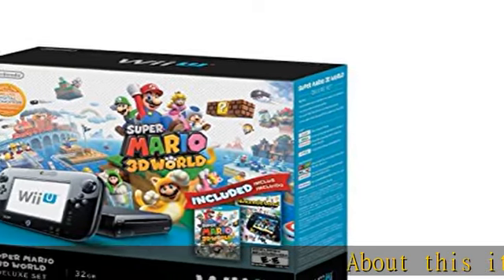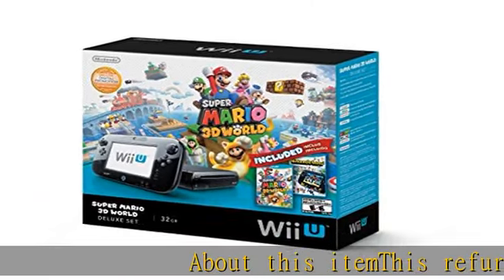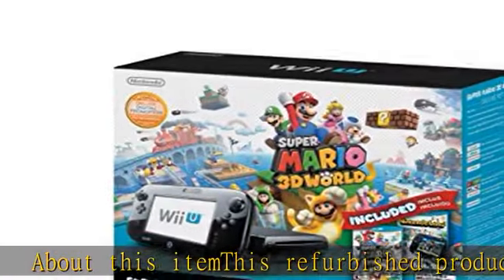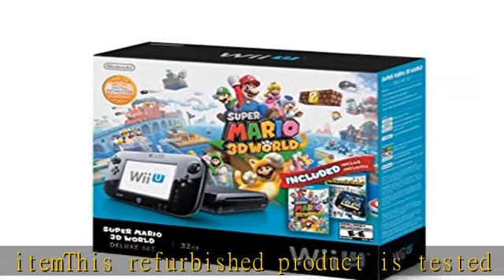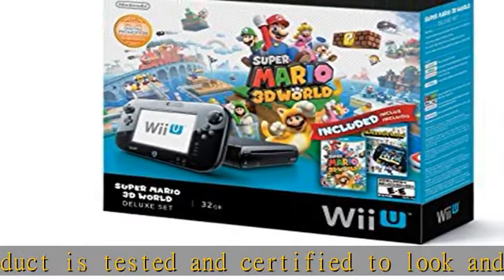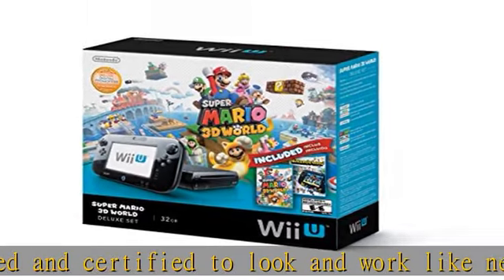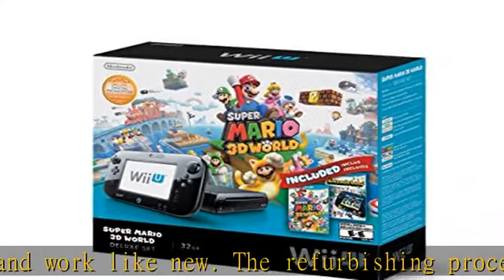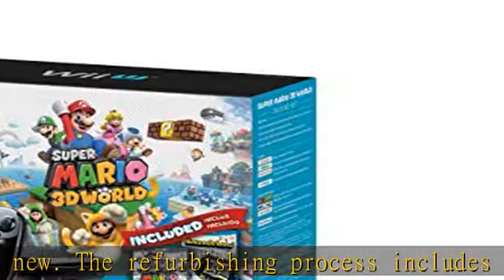Nintendo Wii U Deluxe Set: Super Mario 3D World and Nintendo Land Bundle - Black 32 GB